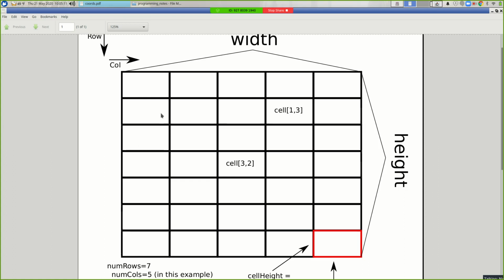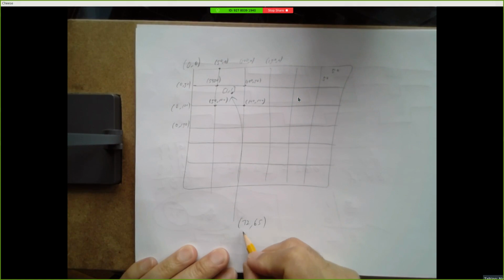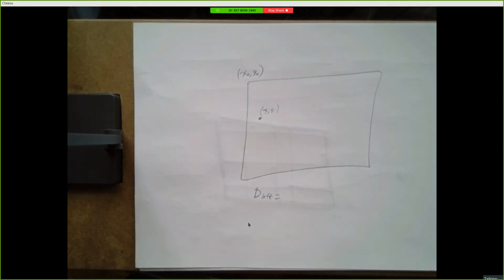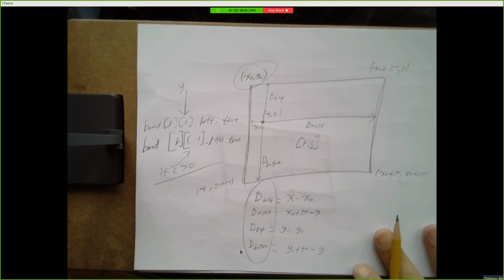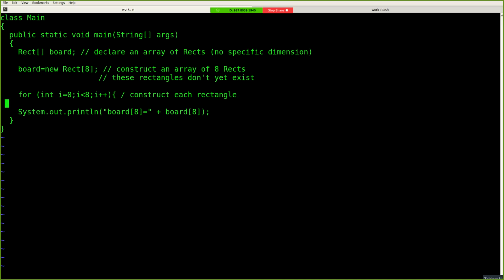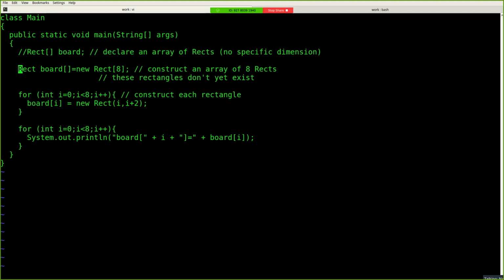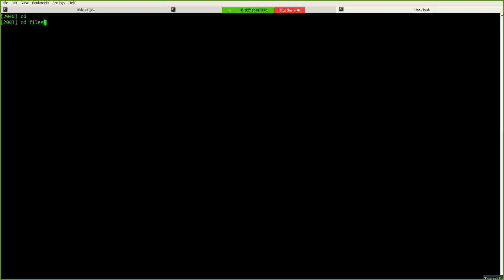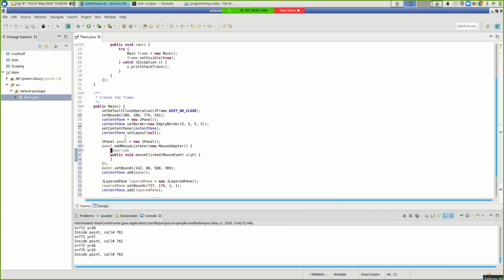CSE 223A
Mapping between absolute and local coordinates.
1- and 2-D arrays in Java
Finding src files from Eclipse